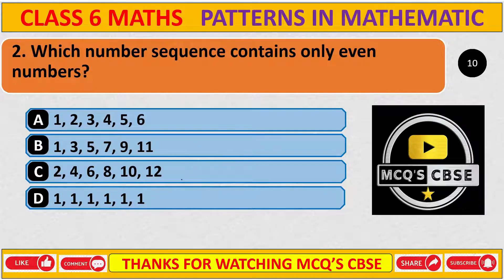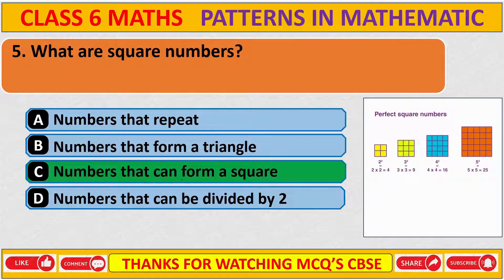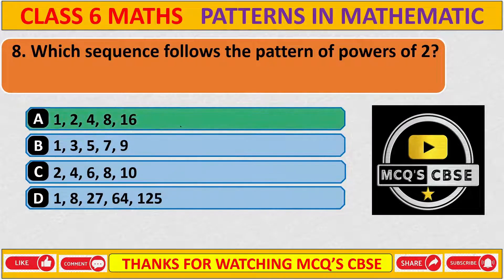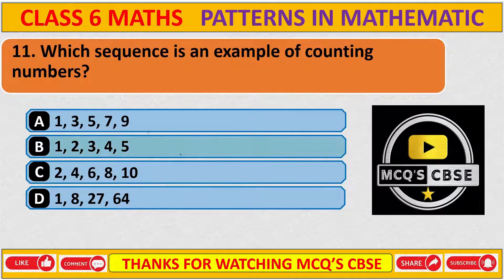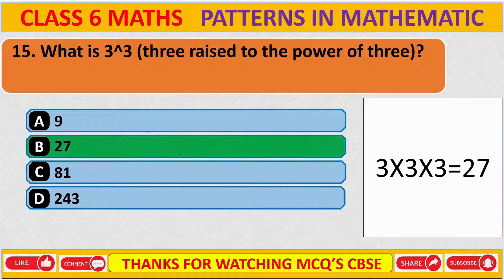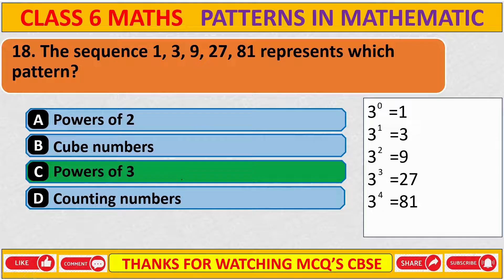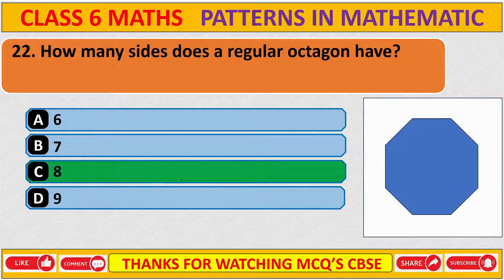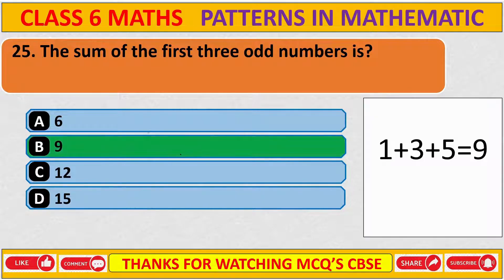PATTERNS IN MATHEMATICS CLASS 6 CHAPTER 1 MCQ NEW BOOK l MCQSCBSE l MCQ PULSE l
PATTERNS IN MATHEMATICS  CLASS 6 CHAPTER 1  MCQ NEW BOOK PART 1 l @MCQSCBSE